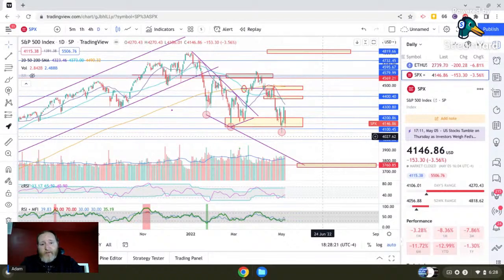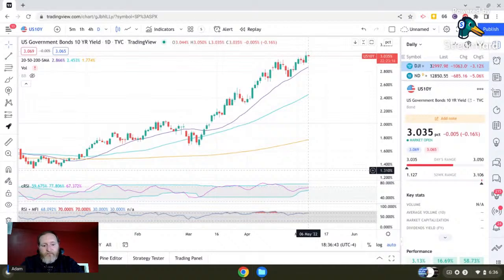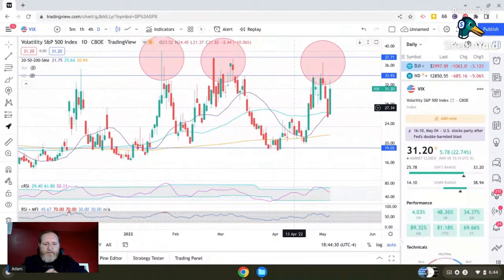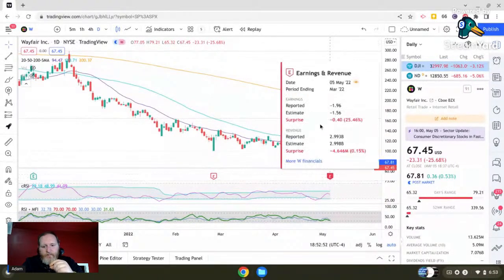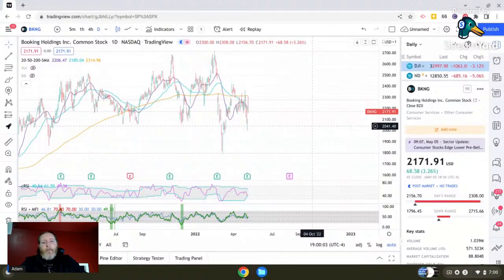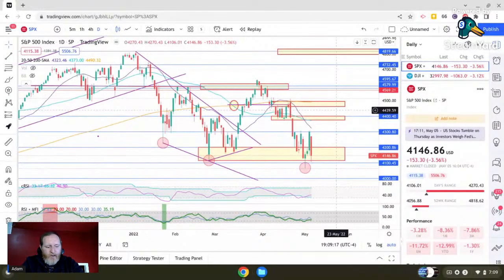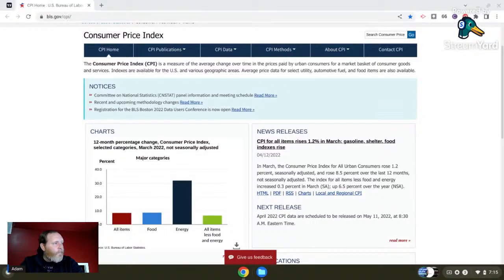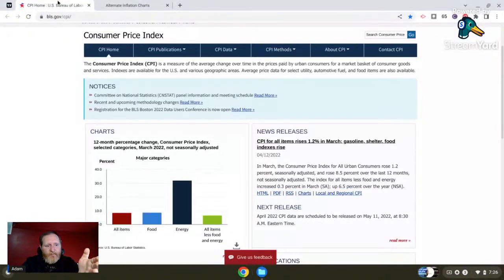Stocks Plunged 8:1, Why? | SHOP, EBAY, ETSY = E-Commerce Doom | OPEN & DASH Pull-Off Wins | EP130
The S&P 500 dropped 3.6% on Thursday in a terribly disappointing session. The Nasdaq fell 5.0% and the Russell 2000 declined 4.0% while the Dow Jones retreated 3.1%.

✅ Get instant access to the TOP 10 Momentum, Growth, Value, and Dividend stocks in the market (40 High-Quality stocks):

🟣 Support our research, insights, and technical breakdowns (🗝️ plus, unlock exclusive and awesome benefits 🎉)

💲🎁💲Get your multiple Free stocks (yes, multiple Free stocks) on Webull

📌 If you're new to investing start with our blog post “A 3-Step Guide to Stocks and Investing for Beginners”

💲😀💲Raise financially smart kids with Greenlight. Investing, banking for kids, managed by parents

Adam & Brandy